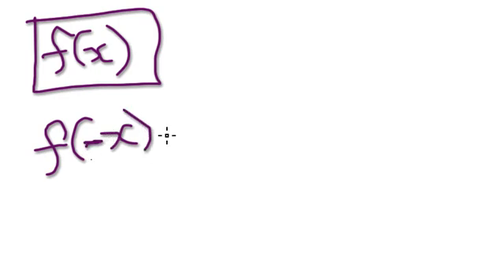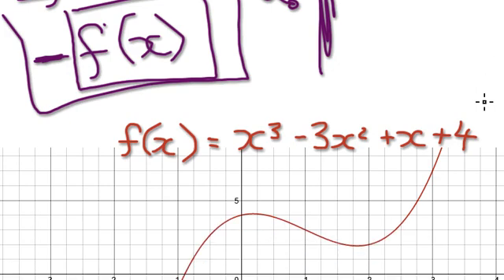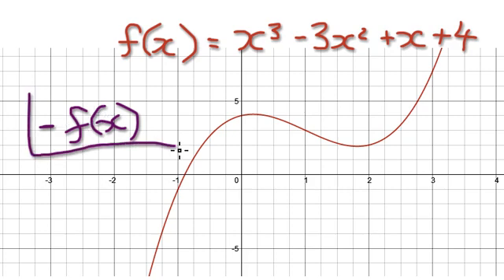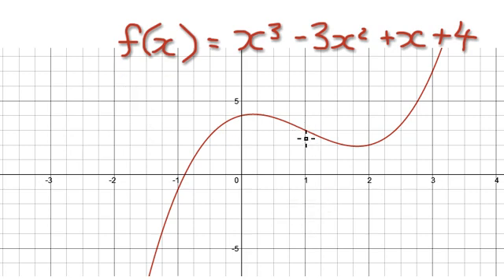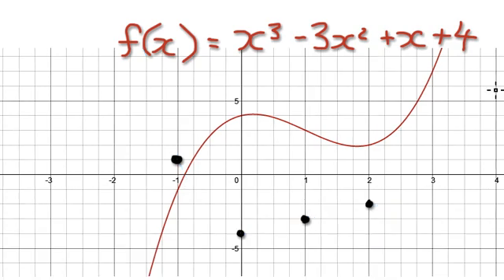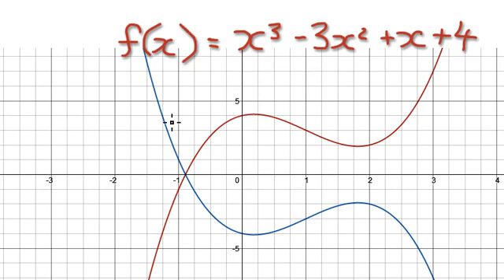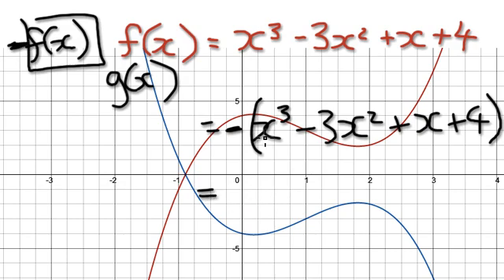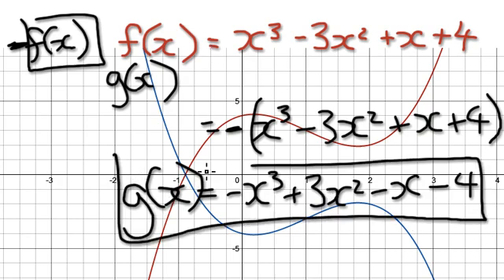Video 1034 - Function Transformation - Reflection x-axis